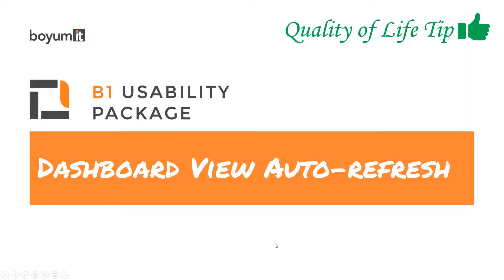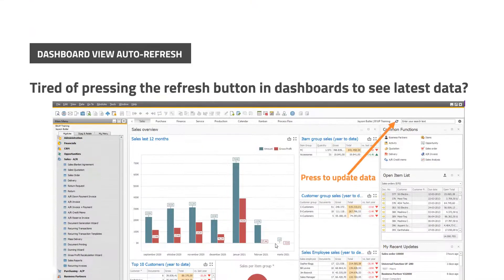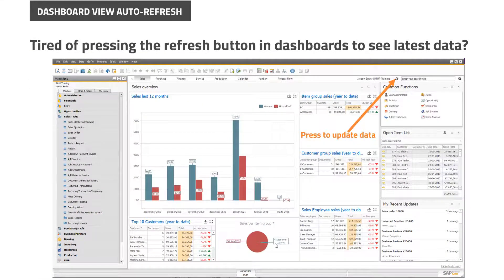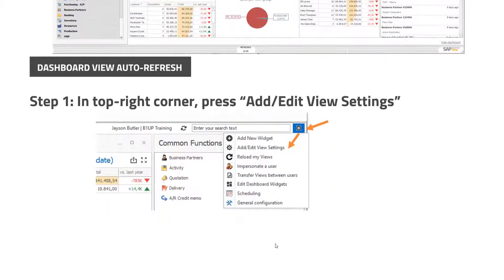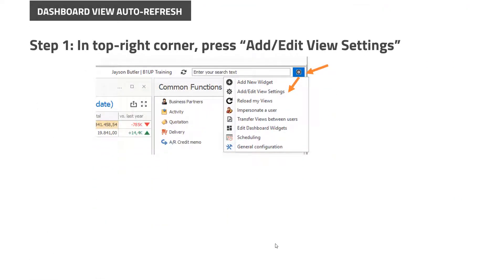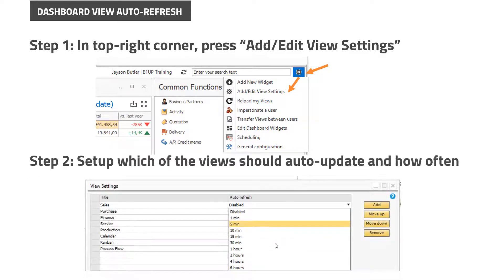B1UP Quality of Life: Dashboard View Auto-Refresh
I this video series we show a list of various Quality of Life Features for B1 Usability Package